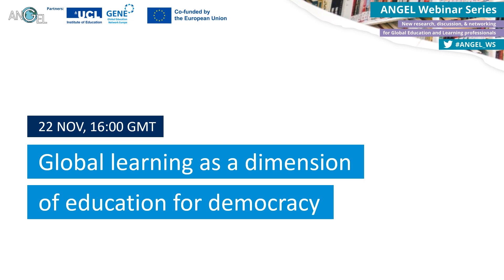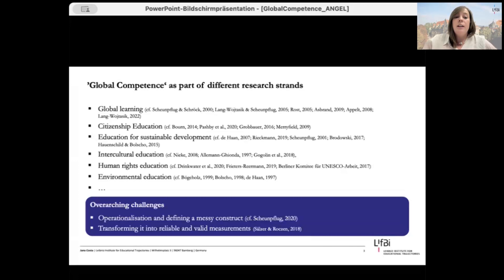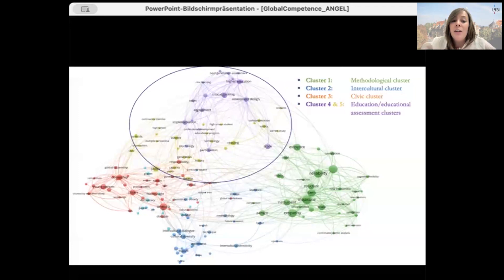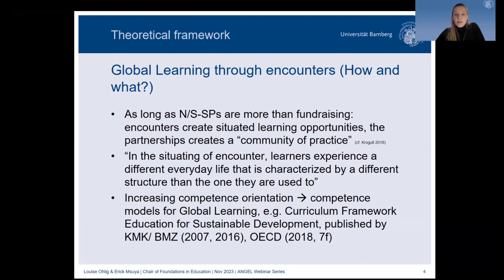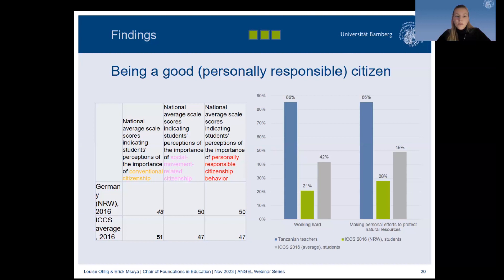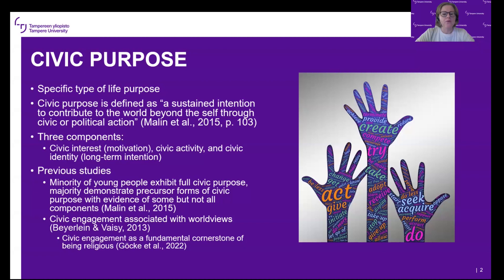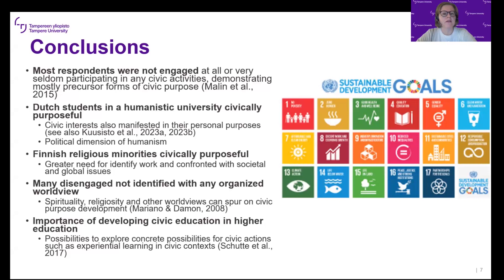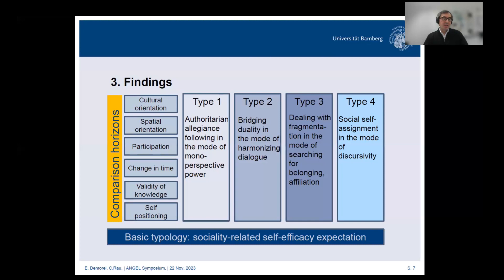Global learning as a dimension of education for democracy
OUTLINE
Democracy, which can be understood as the central basis of coexistence through the core element of democratic decision-making, is under threat. However, the survival of humanity depends on the establishment of balanced processes of interest negotiation, i.e., democracy on a global scale. Given the tension between threatened democracy and the need for shared decision-making, effective democracy education is more urgent than ever. However, democracy-education is often oriented towards learning about citizen-based national instruments of decision making. However, this is an inadequate response, as democracies are globally envolved and influenced.

Therefore, there is a need for more and better democracy education that looks towards a global horizon, and reflecting global social justice.  Global learning becomes a core element of democracy promotion.

This webinar will focus on the relationship between Democracy Education and Global Learning on an empirical basis. The objective is to explore the perspectives for democracy promotion in Global Learning.

PRESENTATIONS
First, Jana Costa (Germany) will explain which conceptions of citizenship underpin the survey of global competencies in the 2018 PISA survey, this policy agenda set on a global scale.

Secondly, Louise Ohlig and Erick Msuya (Germany and Tanzania) will look closely on the conditions under which school-partnershios open up spaces for democracy learning across different learning contexts.

Elina Kuusisto, Isolde de Groot, Ingrid Schutte and Inkeri Rissanen (Finland, Netherlands) will then investigate the civic purpose of preservice teachers in the Netherlands and Finland, exploring the question of how teachers can be prepared for democracy teaching and learning in a global horizon.

The fourth contribution by Caroline Rau and Emmer Demorel (Germany) investigates Turkish migrants’ understanding of democracy from a world society perspective. This study shows that learning to participate should be thought of transnationally - which once again calls into question their nation-state constitution for political education and democracy learning.
This webinar relates to learning for a just, peaceful and sustainable world and focuses on the contribution of Global Learning to democracy education. Insights will be gained through empirical research, both for different groups (pre-service teachers, migrants, students) and in national, international and transnational constellations as in the in-depth analysis of the global discourse agenda.

SESSION LEADERS
Chair: Susanne Timm
Discussant: Annette Scheunpflug

ANGEL WEBINAR SERIES
This event is part of a series of online events run by the Academic Network for Global Education & Learning. The series is aimed at Global Education professionals, as well as anyone with an interest in research in the fields of Development Education, Global Citizenship Education, Human Rights Education, Education for Sustainable Development, Education for Peace, and Intercultural Education.